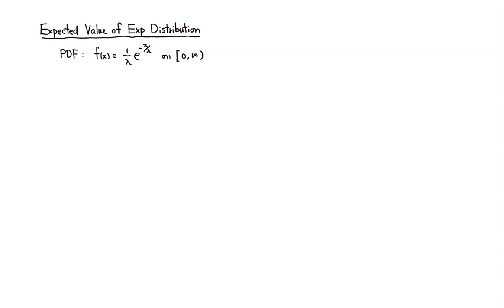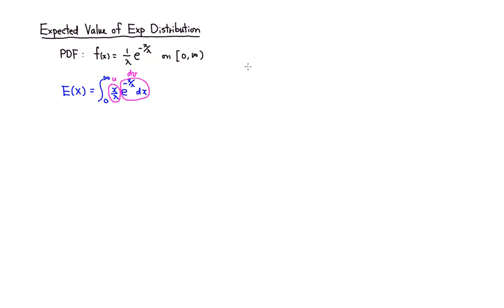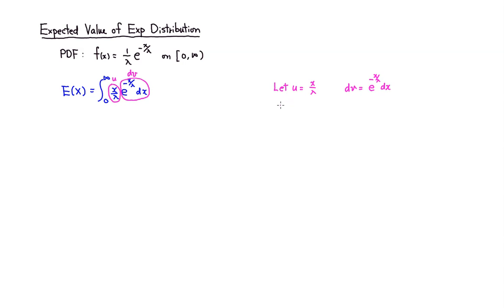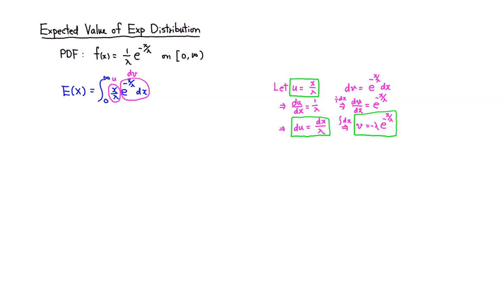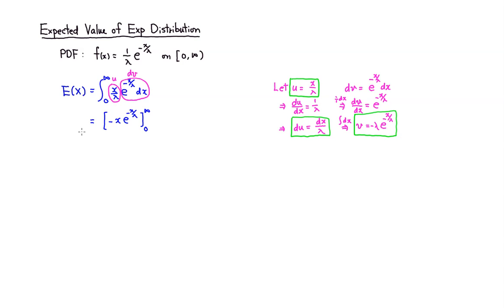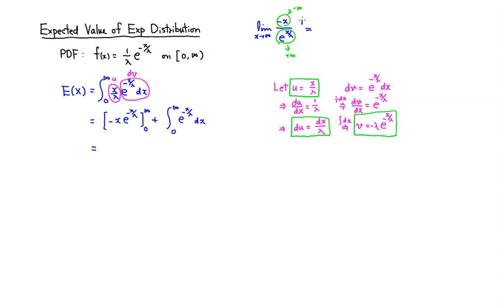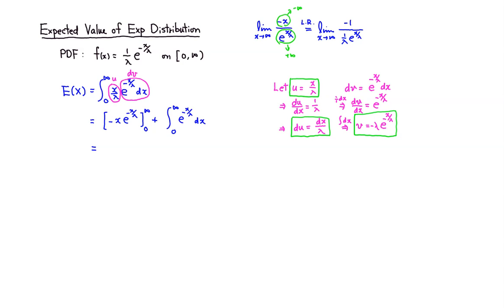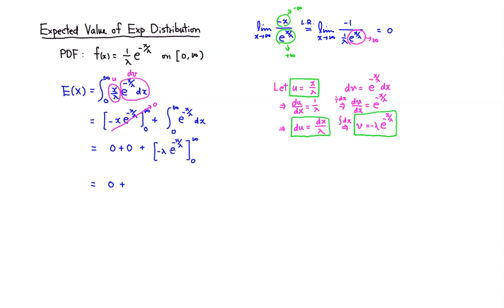Expected Value of Exp Distribution